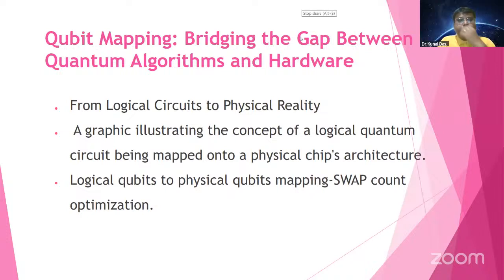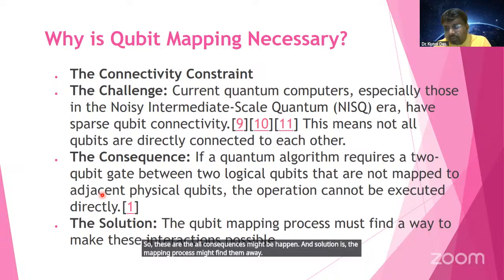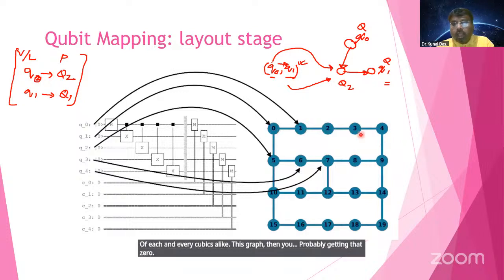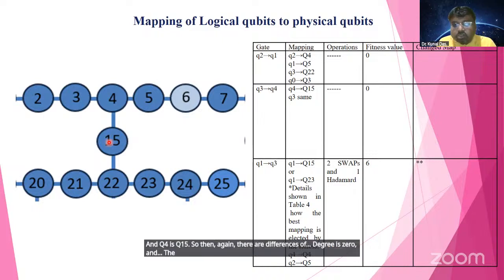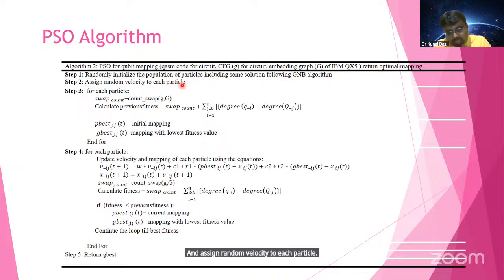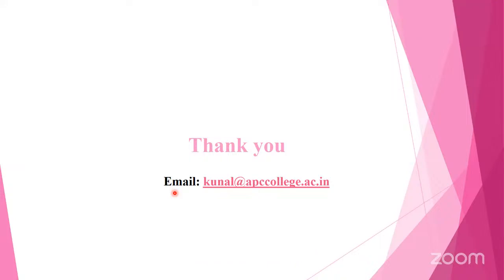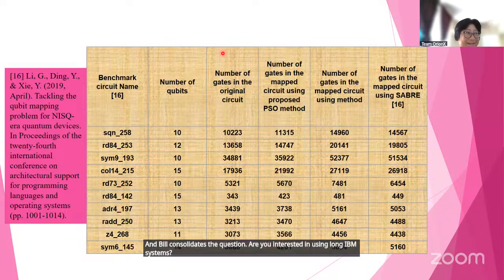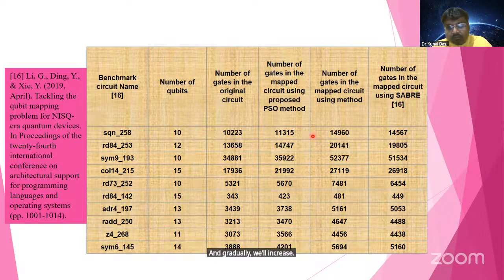PSO Inspired Global Neighbourhood based Qubit Mapping: A New Approach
Summary:
Due to limited connectivity between physical qubits of quantum devices, it is a real challenge to map a logical circuit to physical hardware device. To ensure proper mapping of logical qubits to physical qubits, this research introduces particle swarm optimization (PSO) inspired global neighbourhood based (GNB) qubit mapping. Starting with an empty initial mapping, degree of each logical qubit of the circuit is computed. Degree of a qubit refers to the number of qubits with which it is connected in the entire circuit. The proposed technique maps the highest degree qubit and its global neighbours initially based on the designed heuristic and then maps the remaining logical qubits in a way that minimizes the total distance to already allocated physical qubits. The concept of "global neighbours" refers to all interconnected qubits within a circuit, regardless of the direction of their connections. Thus, the proposed fitness ensures minimization of the sum of the swap count and the degree difference between logical and mapped physical qubits for the complete mapping. The swap count is determined by the distance between mapped physical qubits for each gate.
PSO based implementation of GNB yields efficient mapping of benchmark circuits to physical hardware of IBM QX5 in feasible execution time. Number of operations, depth and execution time (in second) of the mapped circuit obtained from PSO is compared with the previous methodologies and also with Genetic Algorithm (GA). PSO exhibits rapid convergence speed and thus showcase
its ability to find near-optimal solution in lesser time.

Speaker:
Dr. Kunal Das has received the B. Tech (Information Technology) and M. Tech (Information Technology) from Calcutta University, Kolkata, India. He was awarded a Ph.D degree from the University of Kalyani. He is a former Assistant Professor of the Department of Computer Science & Engineering, National Institute of Technology, Arunachal Pradesh, India, and Associate Professor of the Department of Computer Science & Engineering, Narual Institute of Technology, Kolkata. Currently, he working as an Assistant Professor (Sr. Gr.) at the Department of Computer Science, Acharya Prafulla Chandra College (Govt. of West Bengal), New Barrackpore, West Bengal, India. He has authored more than 50 Int. SCI journal papers, several conference papers, andreviewer of many SCI journals like Elsevier Microelectronics journal, Springer JETTA, IEEE Trans. and many international conferences. He is an Associate Editorial Board Member of the Current Chinese Computer Science journal. His research interests include Nano devices like Quantum dot Cellular Automata, VLSI design, and Digital Microfluidic BioChip. Currently, his research focus is on Quantum Computing, Quantum Machine learning, and solving optimization problems using adiabatic Quantum Computers. He also got ranked in the “World Scientist Ranking” by the AD Scientific Index. Dr. Das is supervising eight PhD scholars. Out of them, four scholars have completed, and a few have also been awarded PhD degrees.